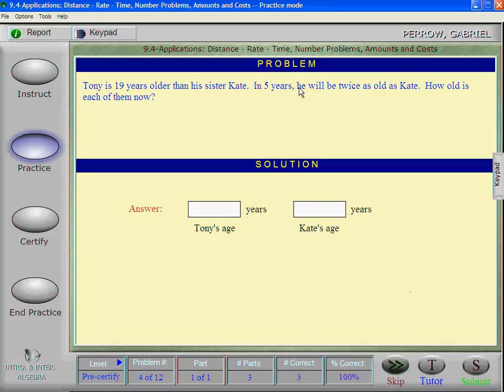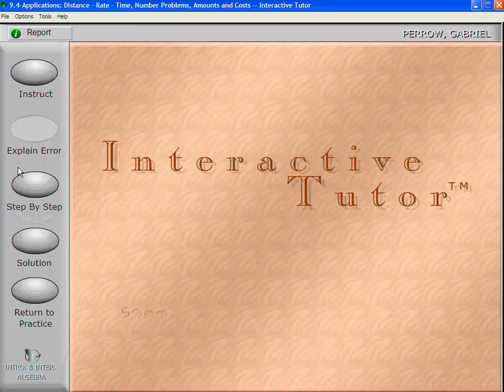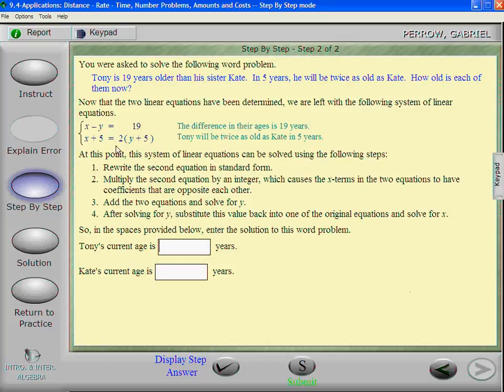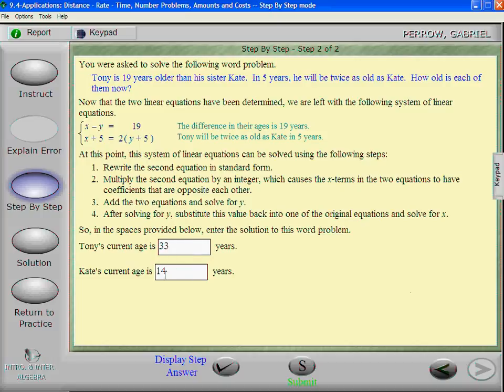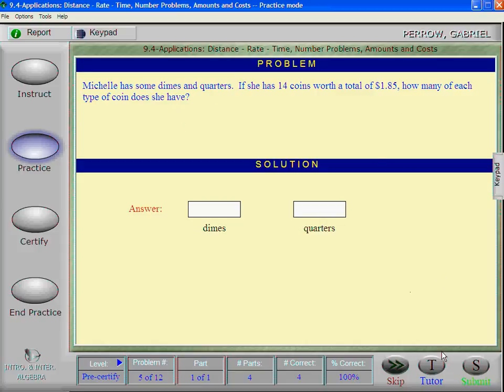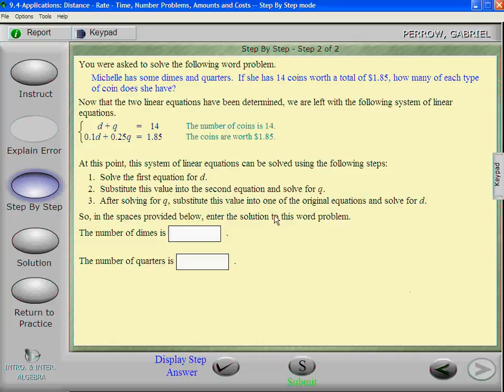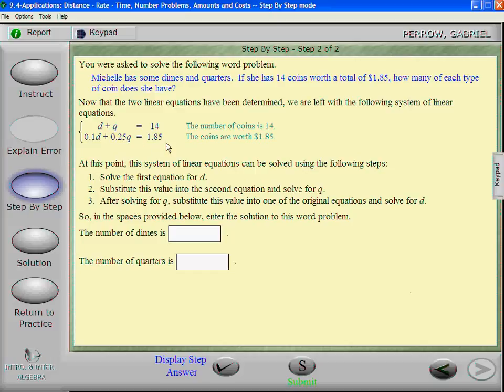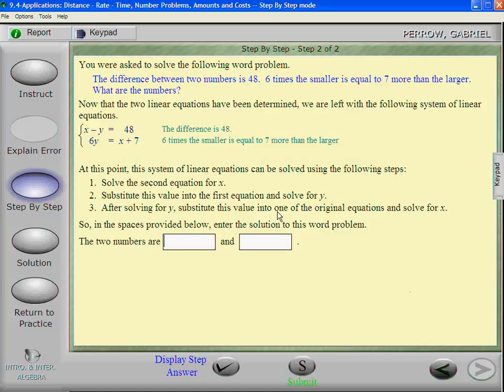Section 9 4 vid 2